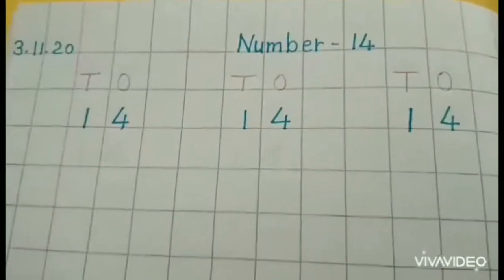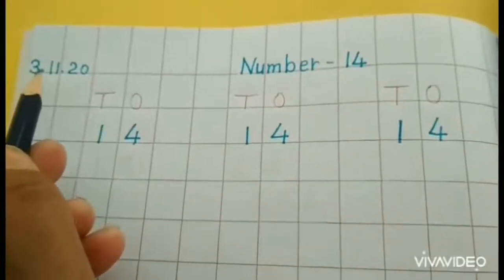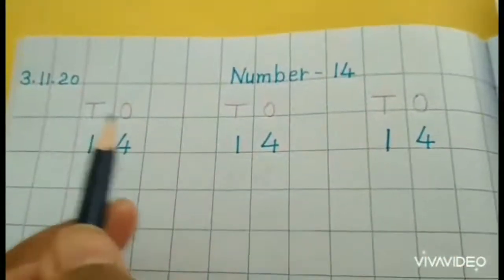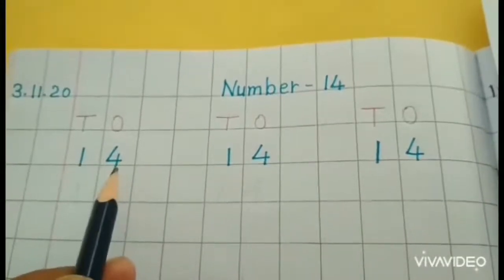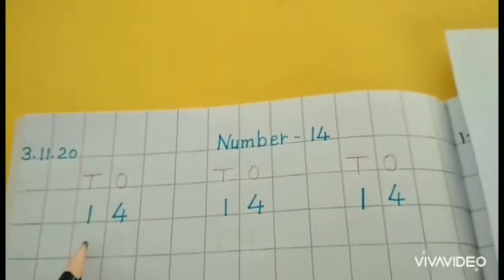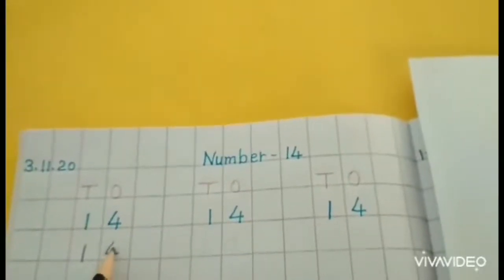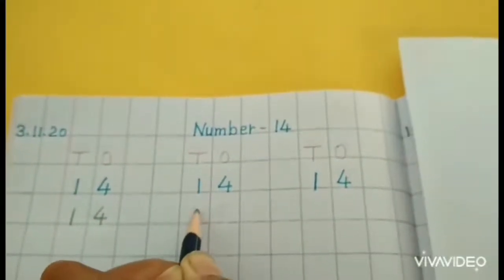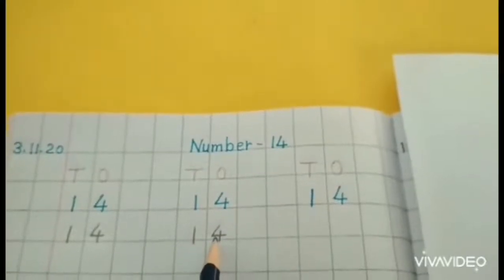9Kids | Jr KG | Maths | NO - 14 & Revision of Before NO - 0 to 10 | Week 28 | Session 2